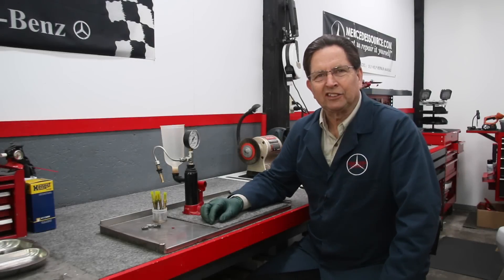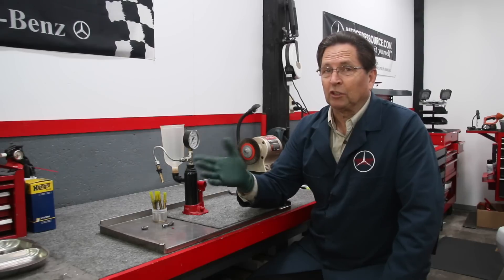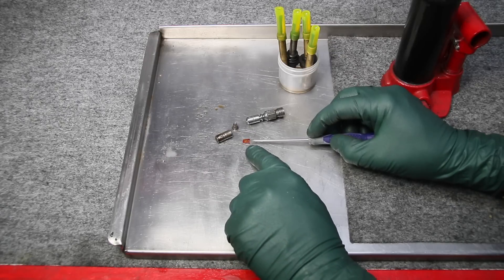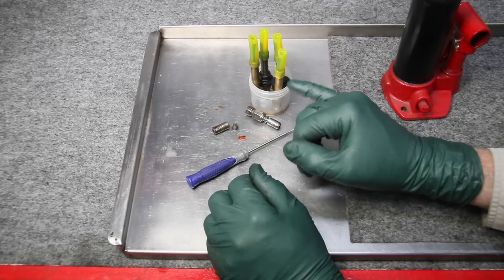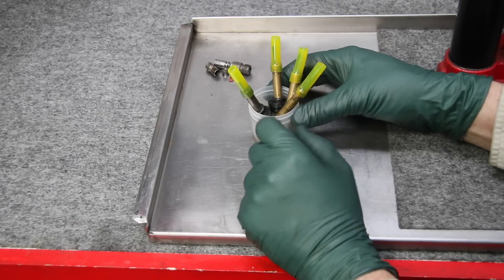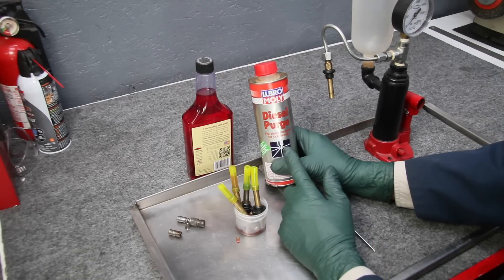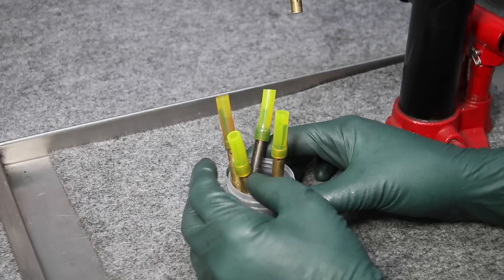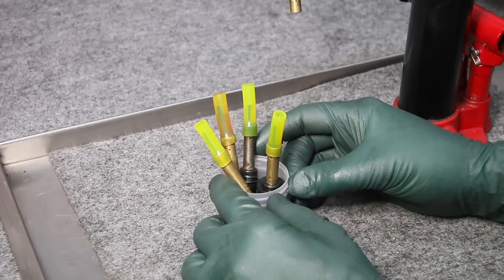Back Flow Cleaning Bosch CIS Gas Fuel Injectors Part 1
Want to see what one of these injectors looks like cut open? You may be surprised at what is inside. What lurks there can help you determine the best way to clean old gasoline fuel injectors, especially ones that have not been run in a long time. What chemicals work best. This is part 1 of an ongoing video series on how I experimented to come up with a new way of cleaning these injectors.